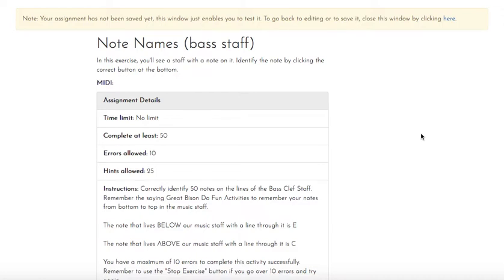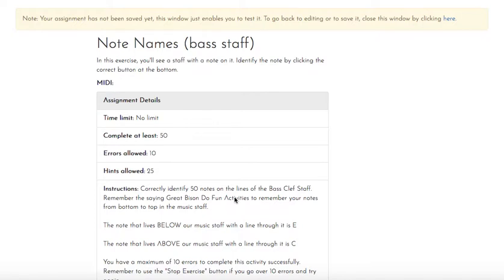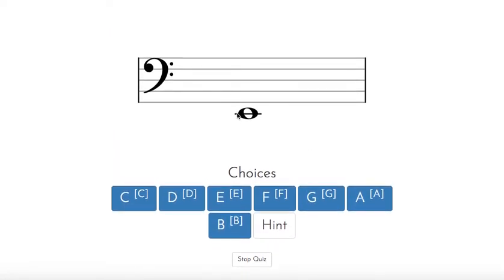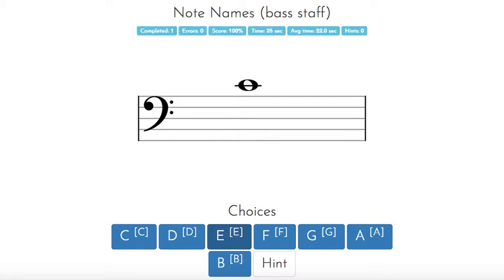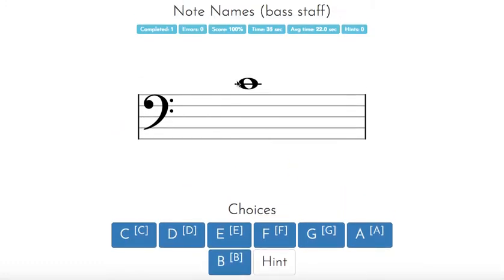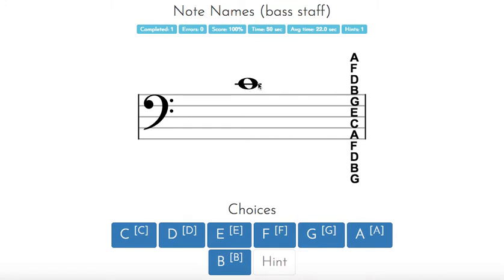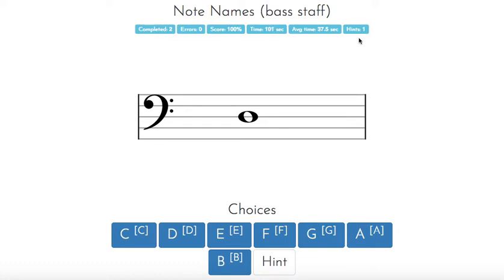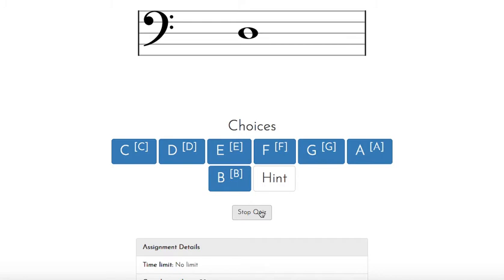ToneSavvy - Tutorial 2 Naming the lines in the expanded staff (Bass)